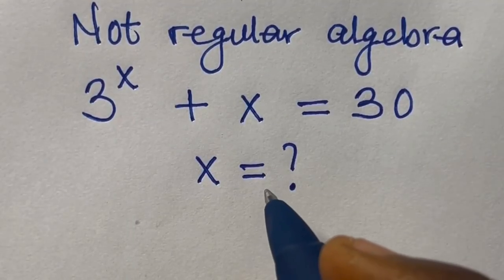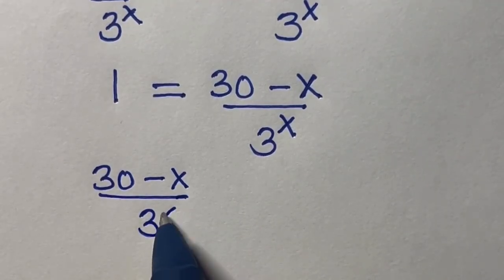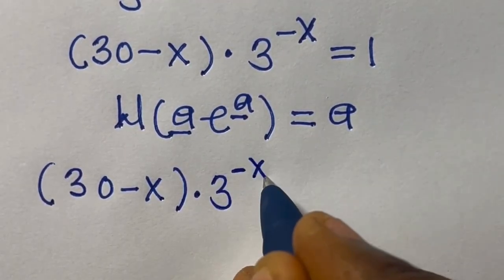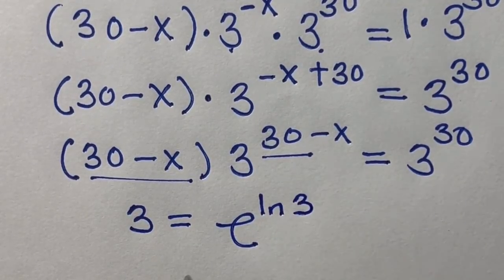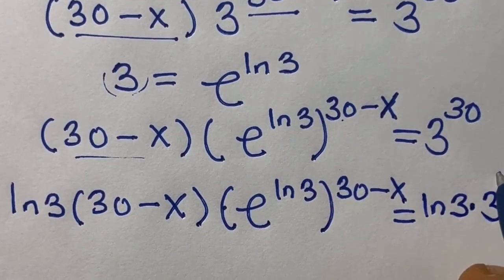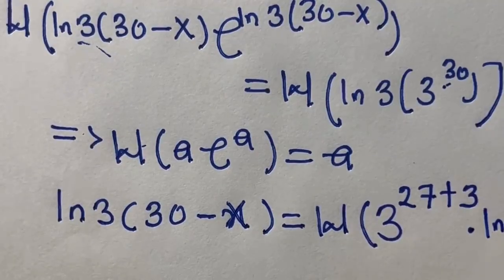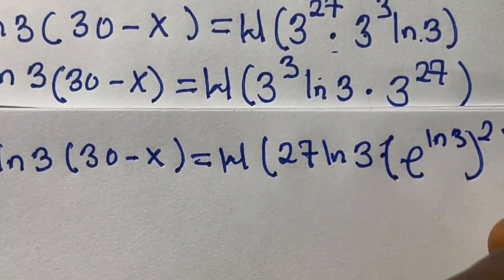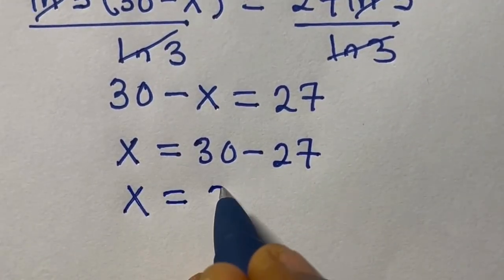How to solve for X in this Harvard exam | Check the tricks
Hello, mathematics lovers🎉

Got this nice tricks to solve for X in this Harvard exam. Kindly watch and let me know if you like the explanation. Also let me know any math problem you want me to solve for you.

list=PLkMSqKfpXGd5GNmUDgmzC3BESLfYi5vaa&si=q7vPGhn8aVbfR9nk